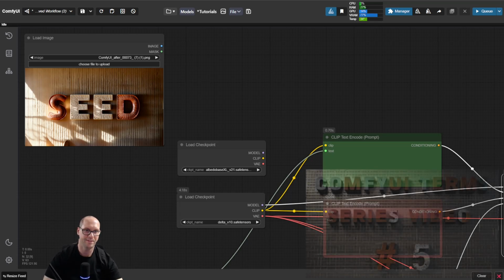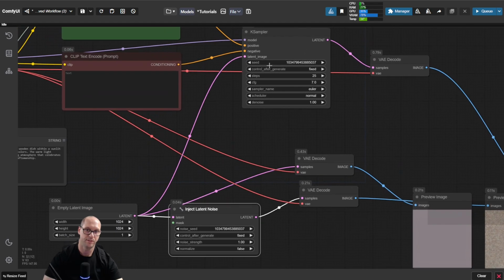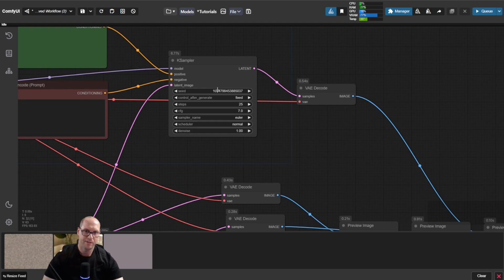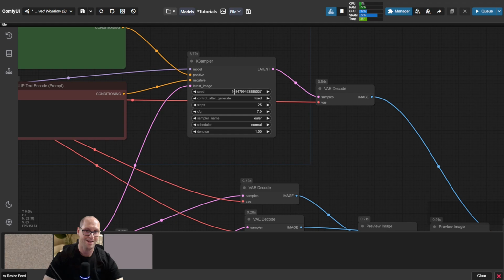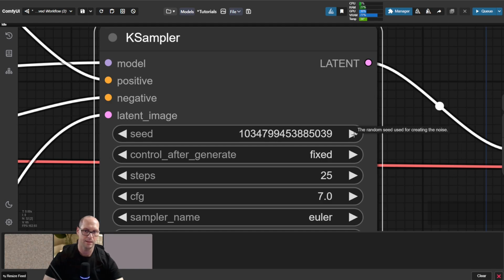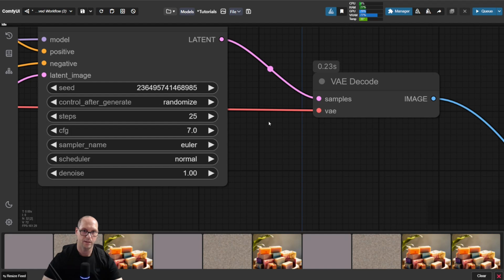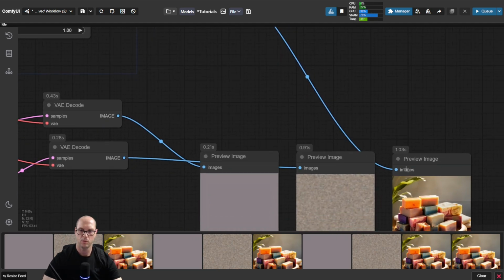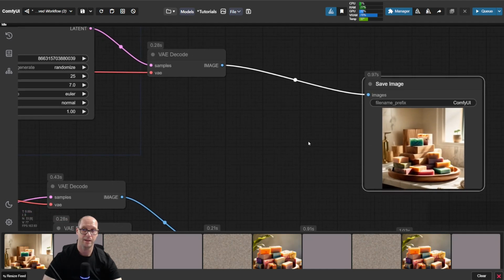Understanding “Seed” Term in ComfyUI: Consistency and Creativity in AI Explained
Curious about how Seeds impact AI outputs in ComfyUI? This video explains the concept of Seeds, their role in generating consistent results, and how they influence creative randomness in AI workflows. Learn to harness this powerful tool and make the most out of your ComfyUI projects.